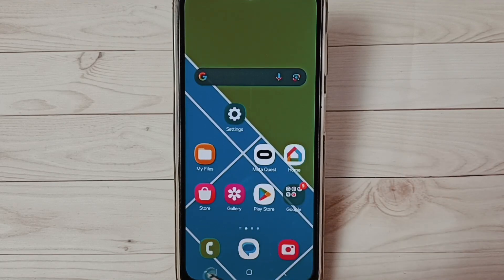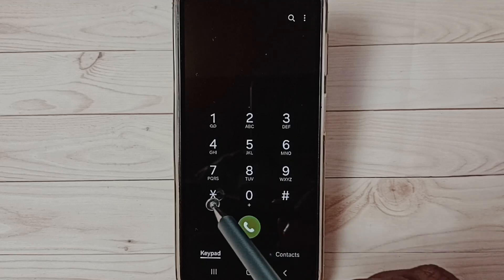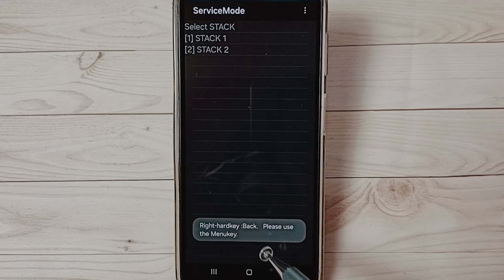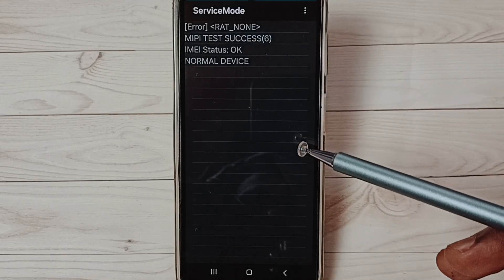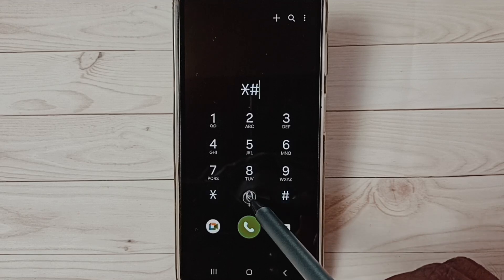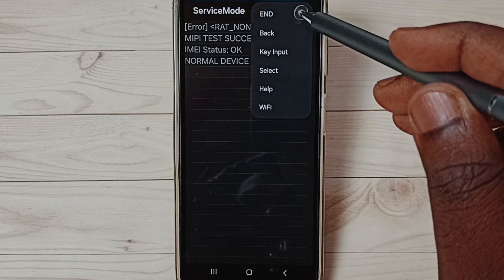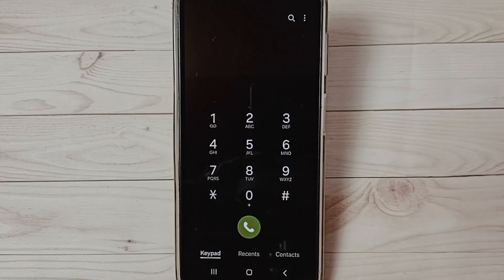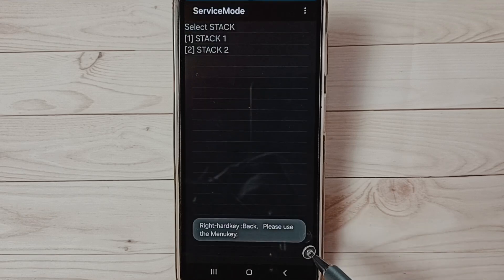How to Check and View SIM Card Information Using Secret Code | Samsung Galaxy Phone